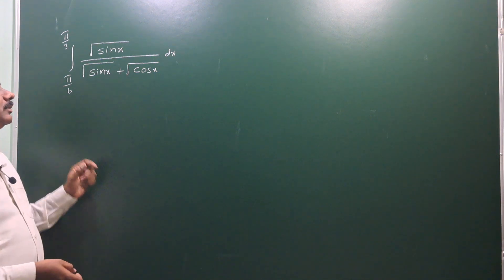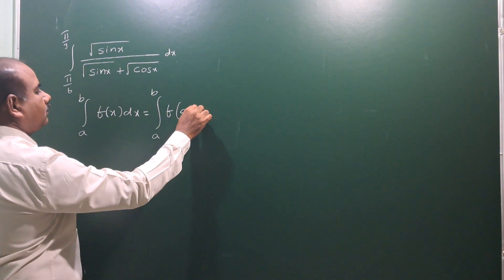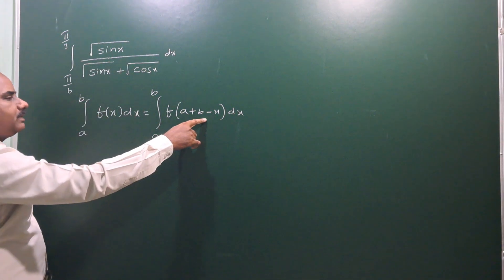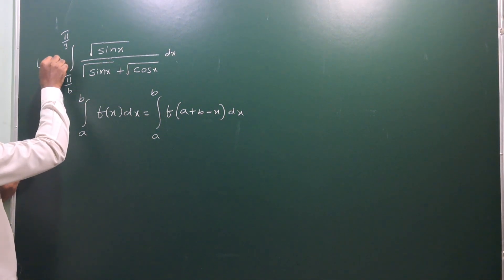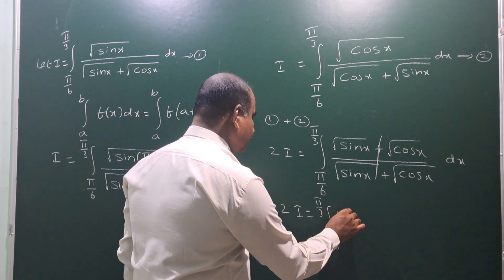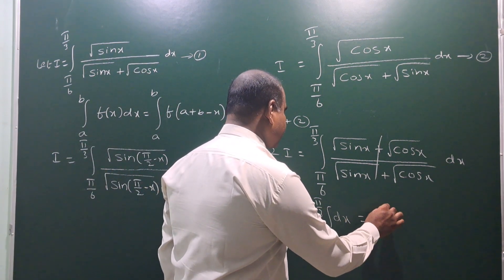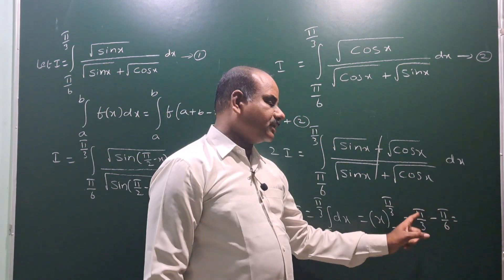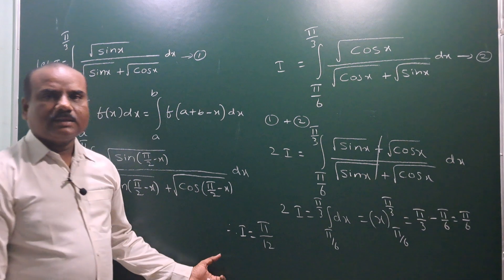Integral pi/6 to pi/3 root Sin x / root Sin x + root Cos